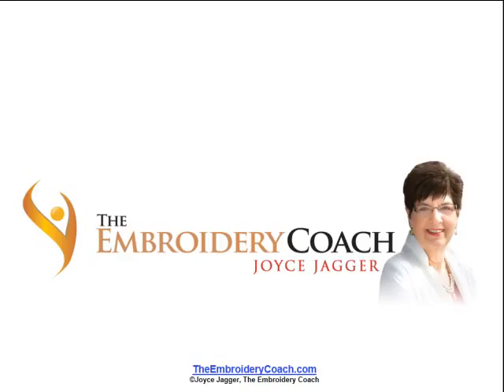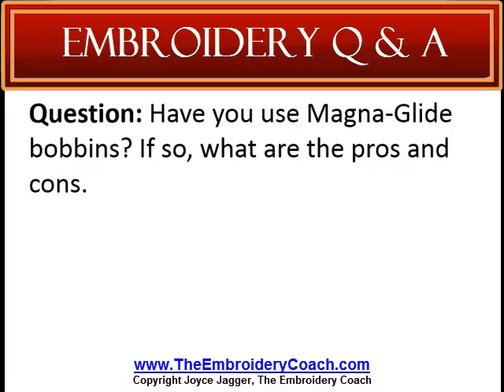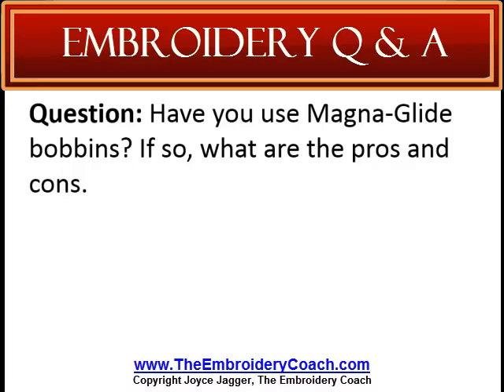What Are The Pros and Cons of Using Magnetic Bobbins?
What Are The Pros and Cons of Using Magnetic Bobbins? - Joyce Jagger, The Embroidery Coach answers : What Are The Pros and Cons of Using Magnetic Bobbins? Have you used magnetic bobbins before? Watch this video to find out : What Are The Pros and Cons of Using Magnetic Bobbins.

Google+: Joyce Jagger (The Embroidery Coach)

Joyce Jagger, The Embroidery Coach, gets the new embroiderer off to a fast start and loves to help the existing embroiderer improve their skills to provide higher quality embroidery and increase their profitability! Using easy to understand video and online lessons to personal coaching in person or online, Joyce can help you move forward in your business with an emphasis on quality and profitability.